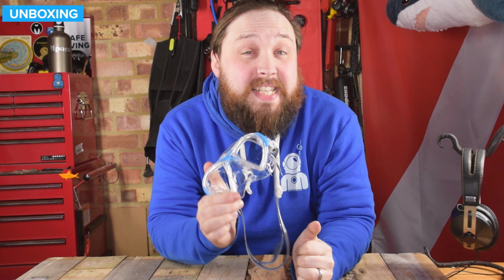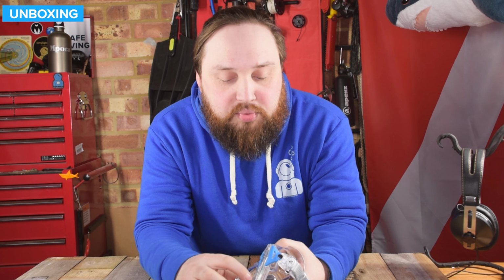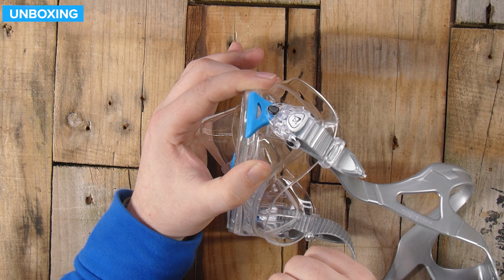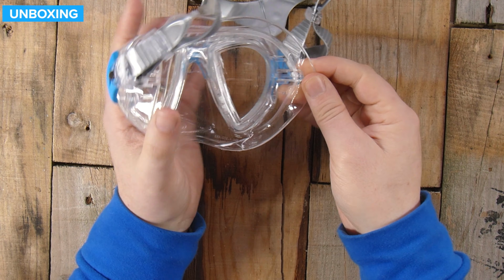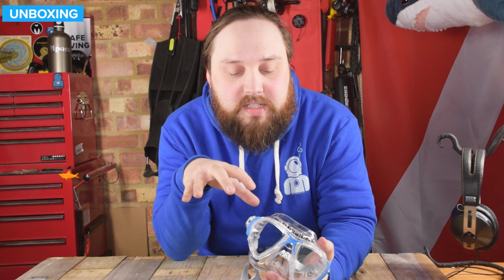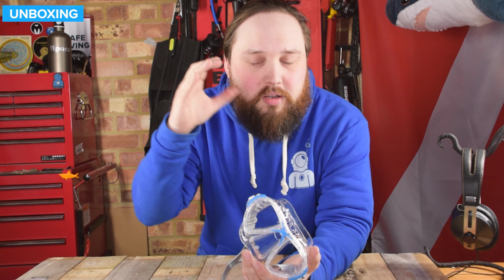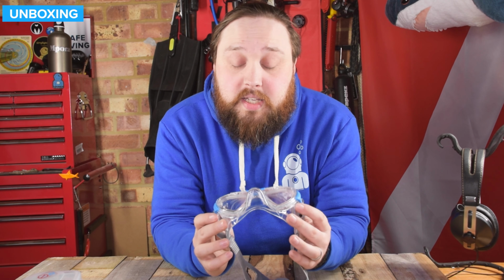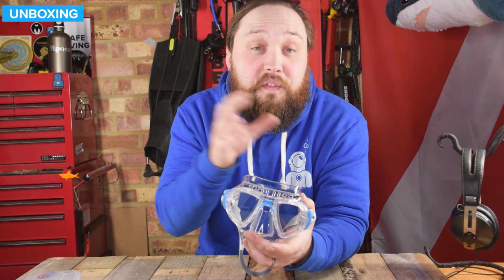Cressi Nano Crystal Mask | Unboxing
The Cressi Nano Crystal Mask is a low-volume mask with a crystal clear silicone skirt to let more light in for a better experience and peripheral view. The low internal volume reduces the squeeze effect as you dive deeper and easier to clear if flooded. The tempered glass lenses are closer to your eyes for a larger field of view and angled downwards for a better view in the water.

Time Stamp
00:00 - Hello
00:34 - Unboxing
01:14 - Closer look
05:27 - Review
09:40 - Adios

Sources